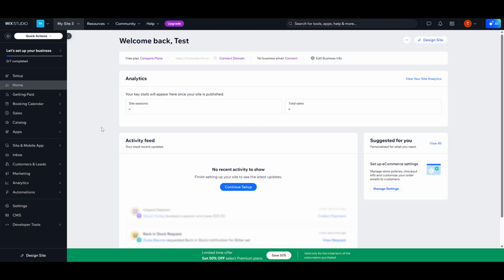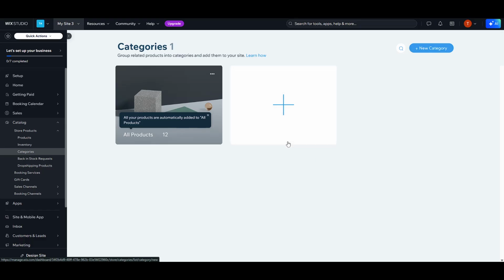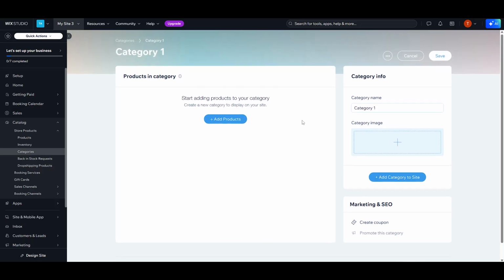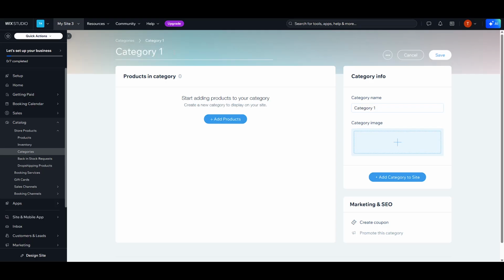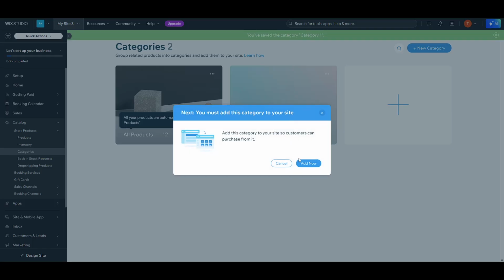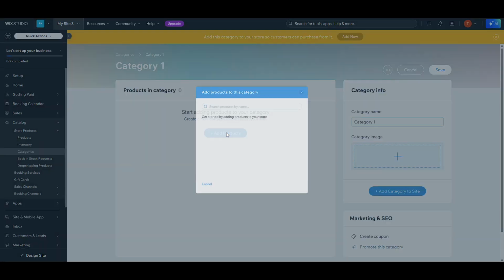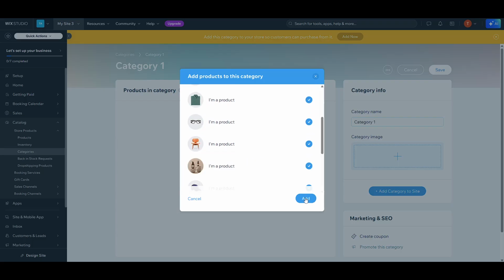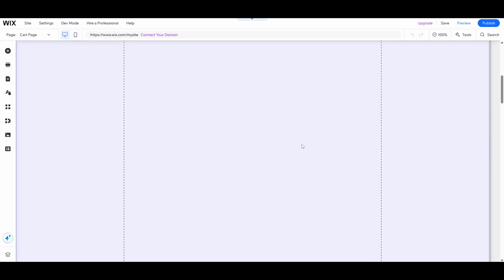How to Add and Manage Categories in Wix Stores (2025 Tutorial)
In this video, I’ll show you how to add and manage product categories in your Wix Store so you can organize items, improve navigation, and boost sales.